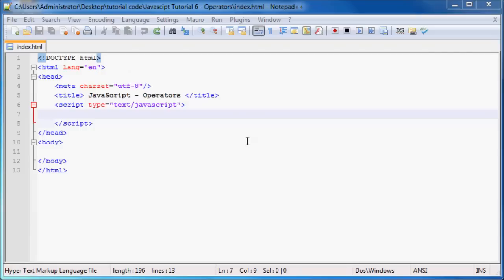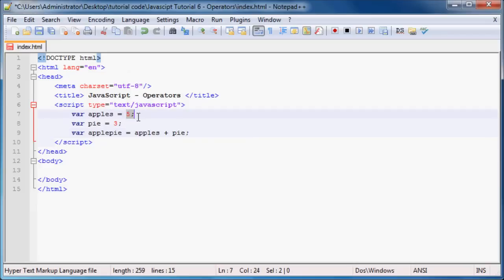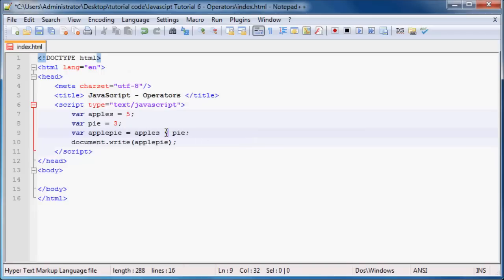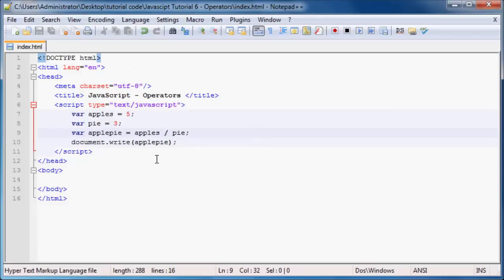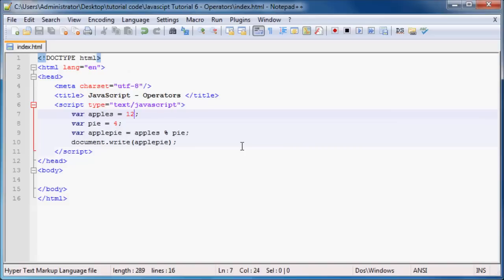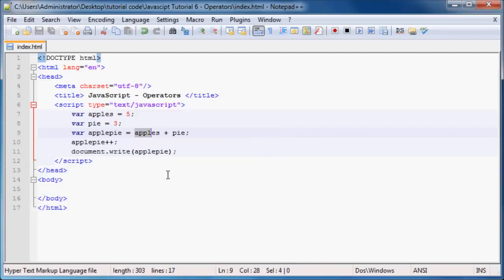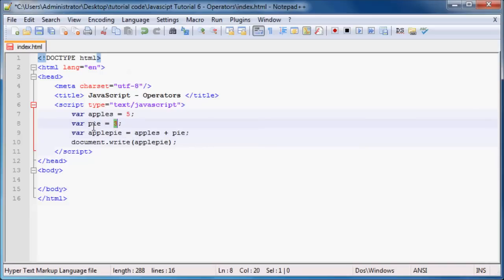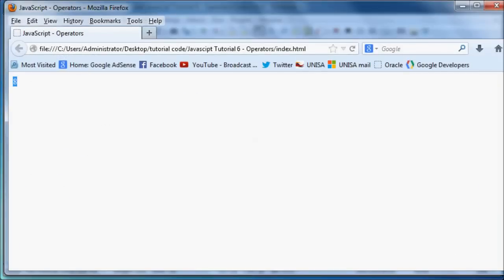Javascript beginner tutorial 6 - Operators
In this video I show you how to perform basic mathematical calculations using the math operators and assignment operators in JavaScript.